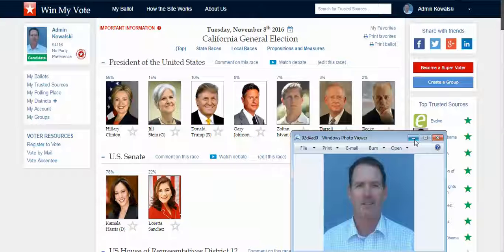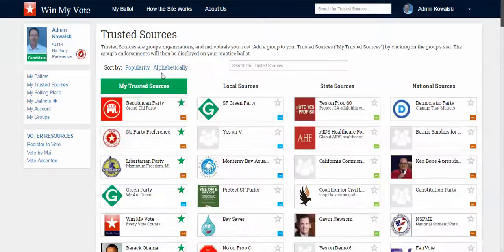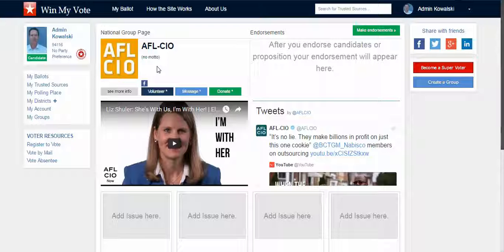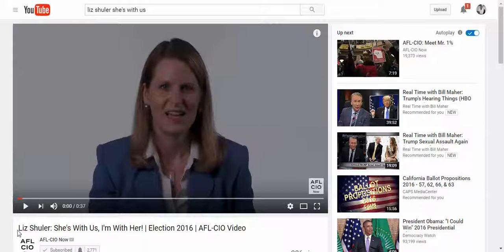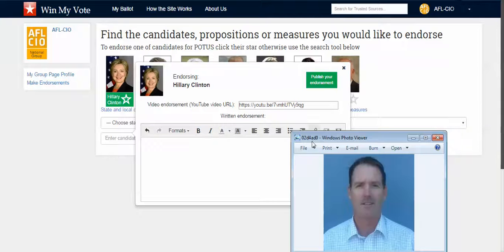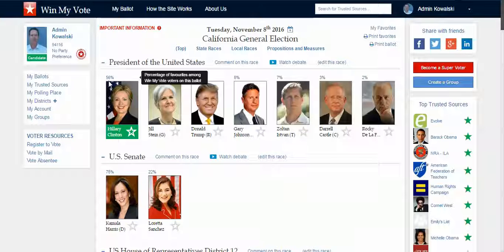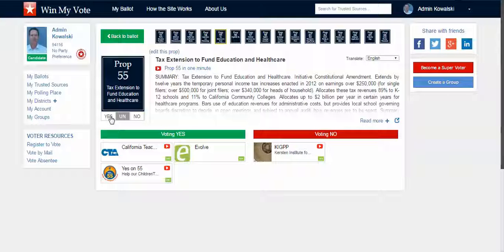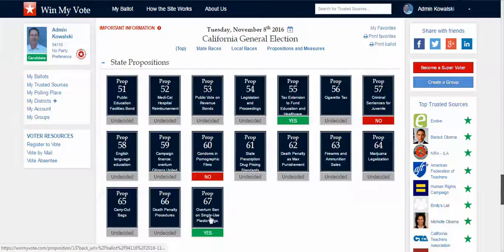Trusted Sources 2 2016 10 23 9 48 53